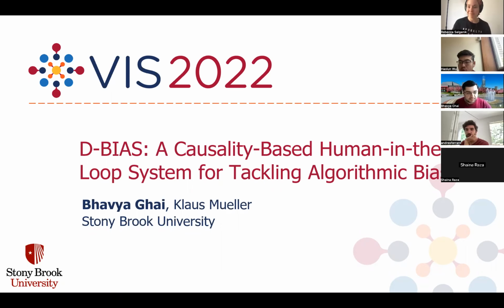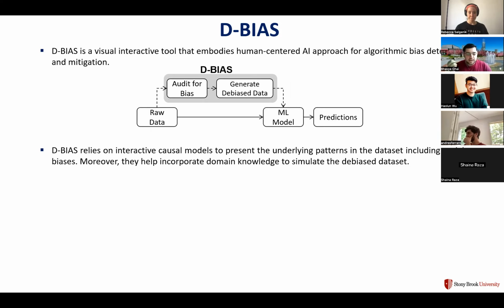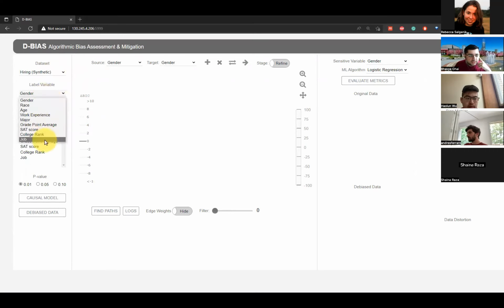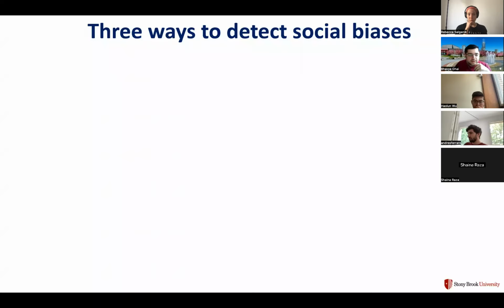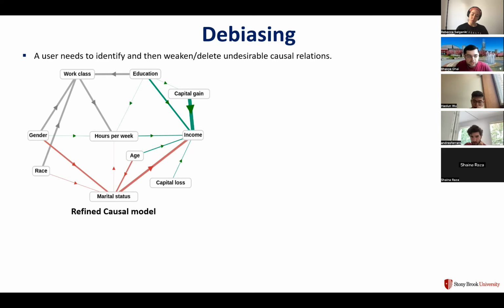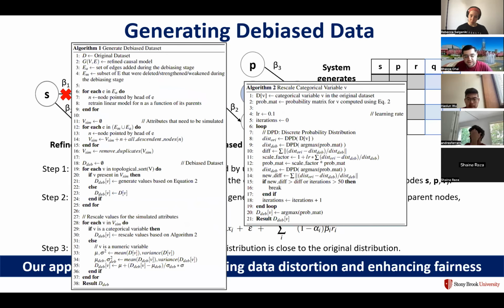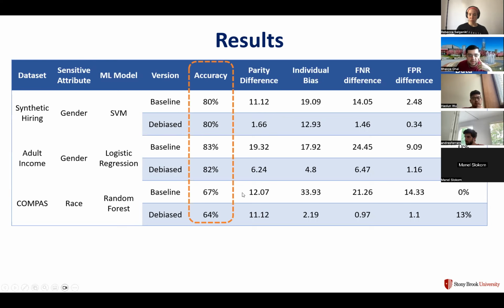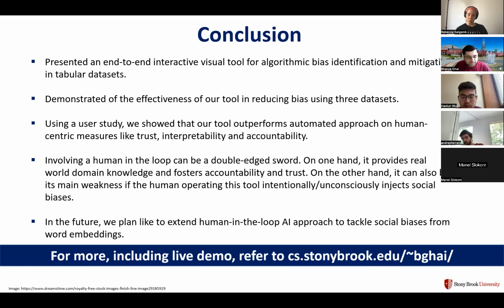#21 - Bhavya Ghai (Amazon) - Human in the Loop for Algorithmic Bias Assessment and Mitigation